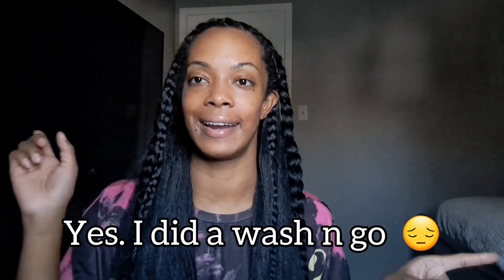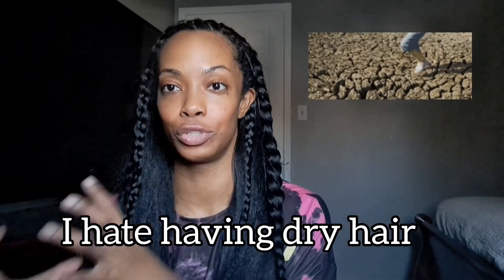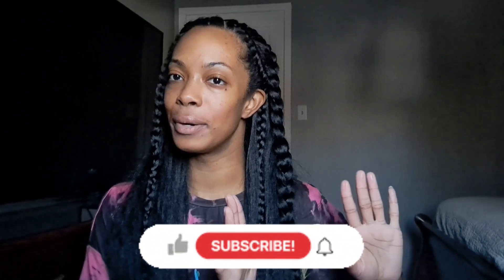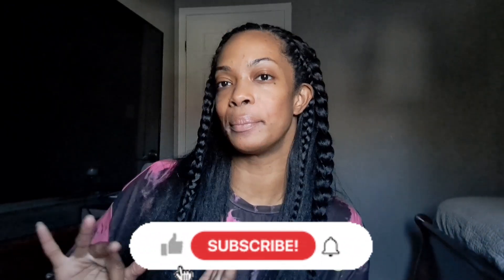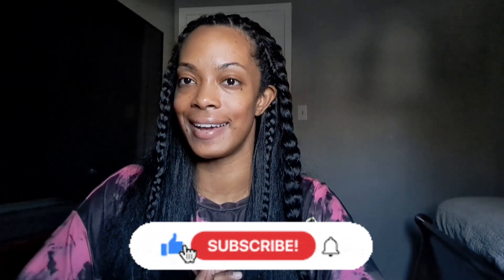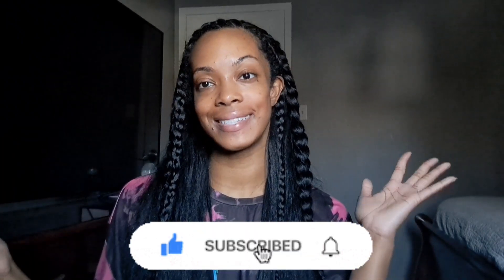Why they trying to hide this? my wash n go experience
⭐️MY HAIR STRAIGHTENER

⭐️MY SATIN SCRUNCHIES